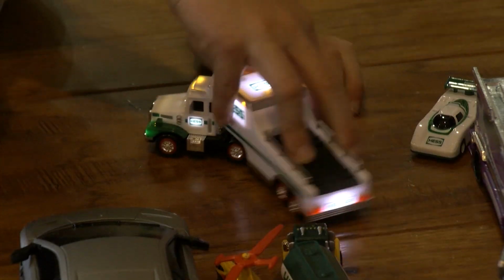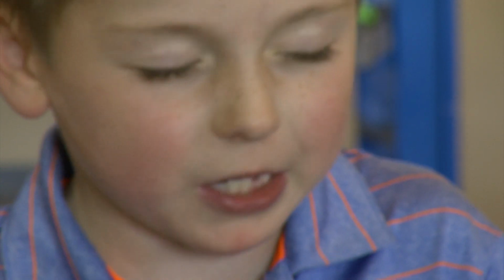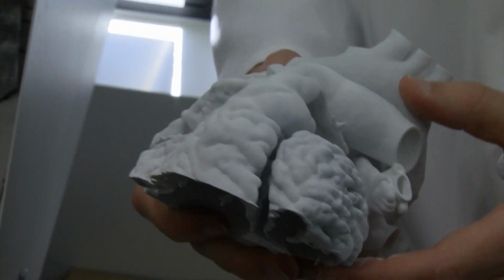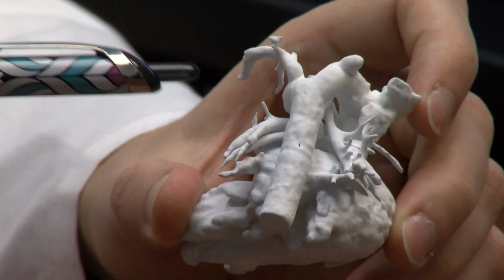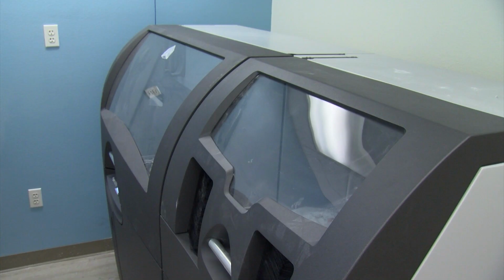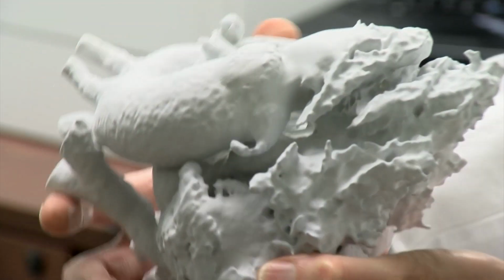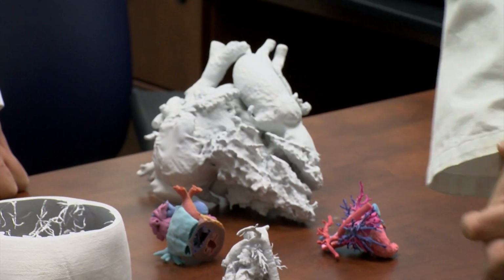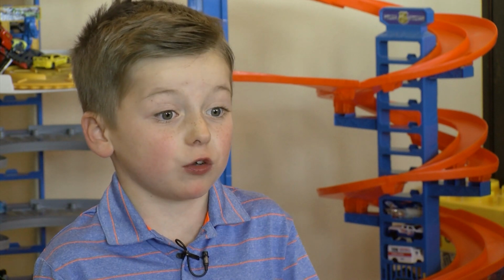Pediatric Surgeons Use 3D Printing To Help With Complex Operations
Surgeons at Rady Children’s Hospital in San Diego are turning to 3D printing to help with complicated operations.  KPBS health reporter Susan Murphy tells us the procedure can be a life-saver for young patients.